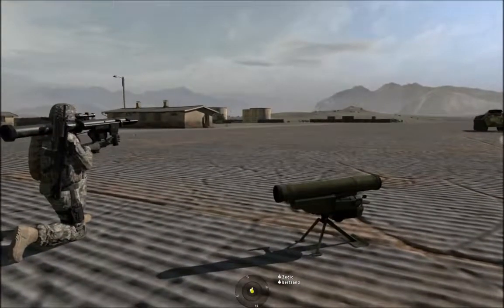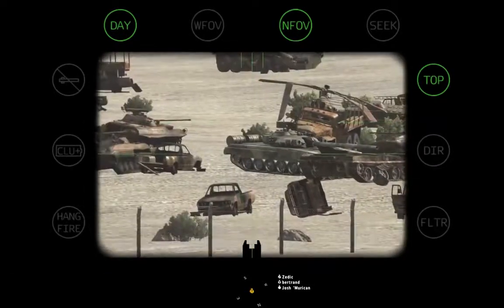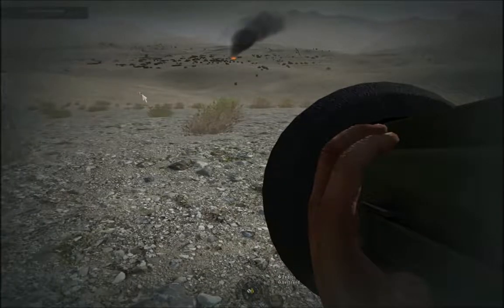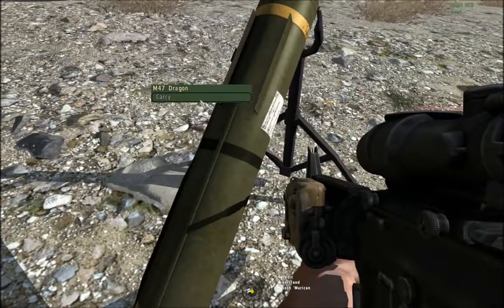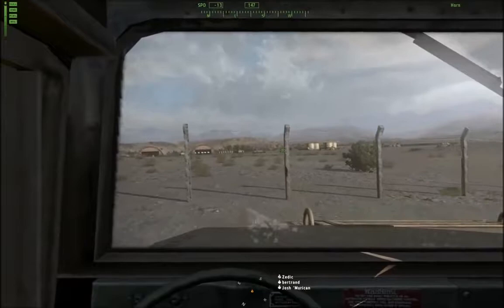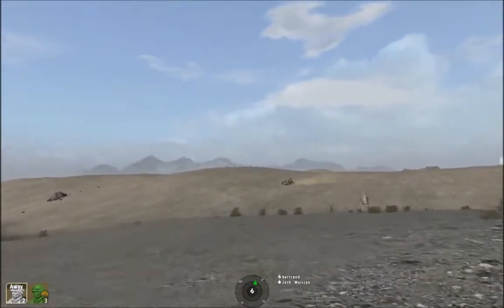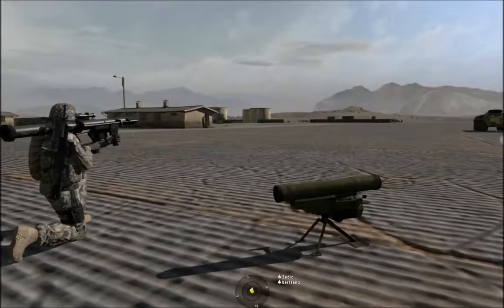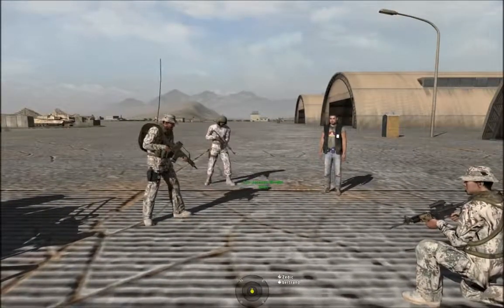AT 1 (Aquafresh)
Warwick Apprentice Project 2018 Team Pingouin.

1980s Aquafresh toothpaste advert.

Aquafresh toothpaste 1 Ingredient Slime, Only Toothpaste , Easy Slime Recipe, No Glue, No Borax. How to make 1 Ingredient Slime.

ește de sus, din ce parte vrei Înainte și-napoi, periază-i și pe ei Sus-jos, stânga-dreapta, ușor Fiecare dinte va fi strălucitor! Periați, periați, periați și periați Dinții.